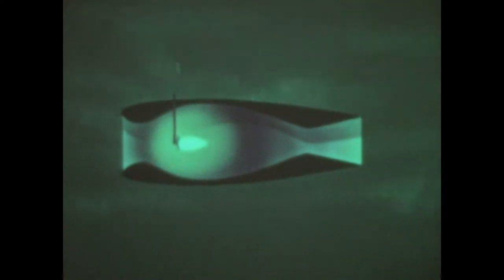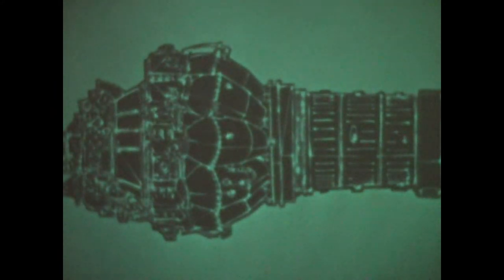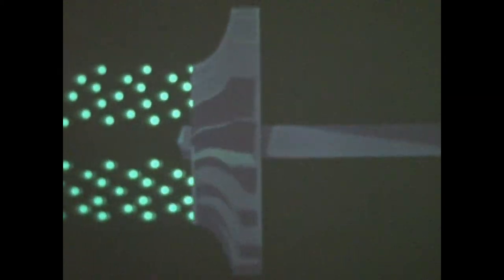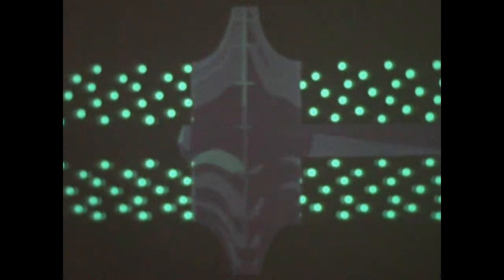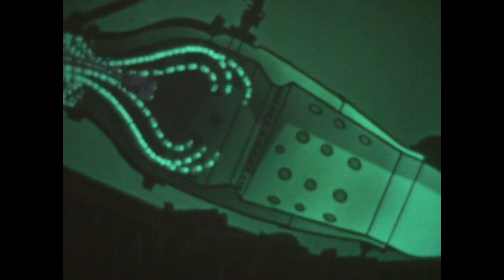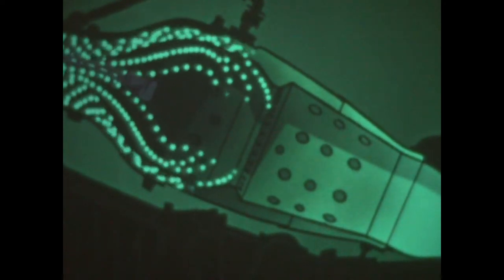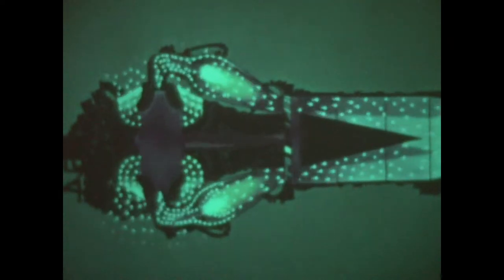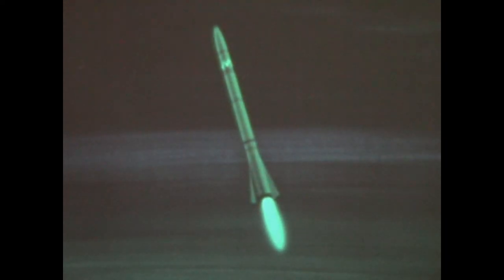Royal Canadian Air Force Training Film- "An Introduction To Jet Engines" (1953)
Description